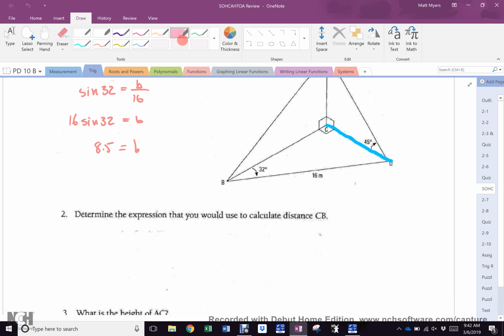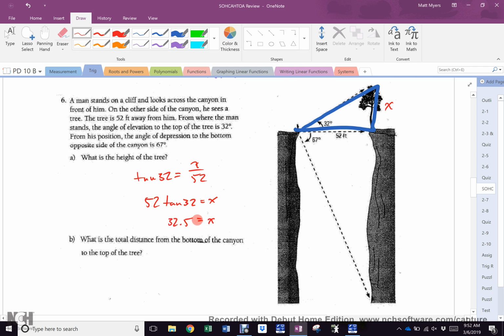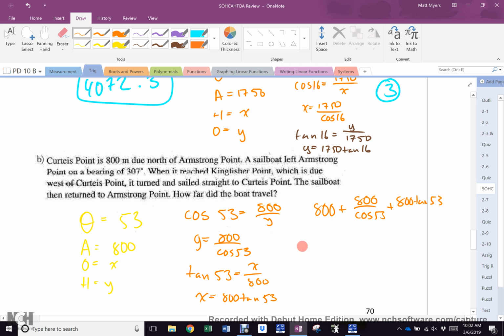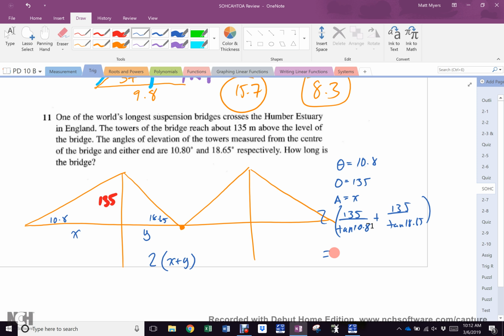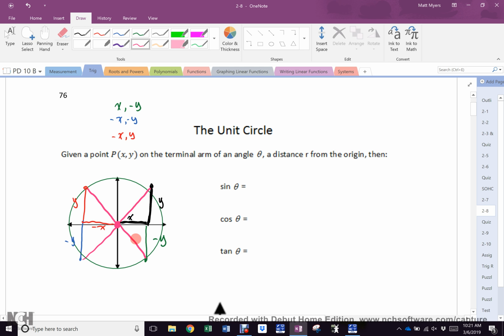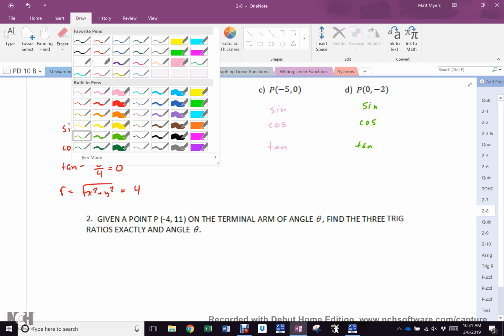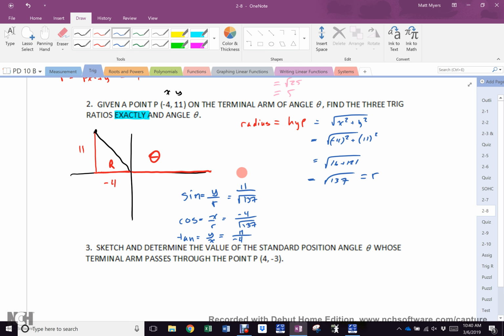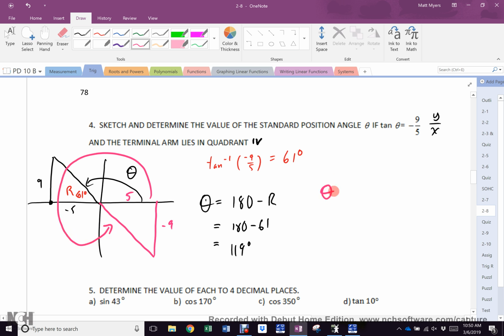Mar 6 Block B SOHCAHTOA Review and Co ordinate Trig Intro